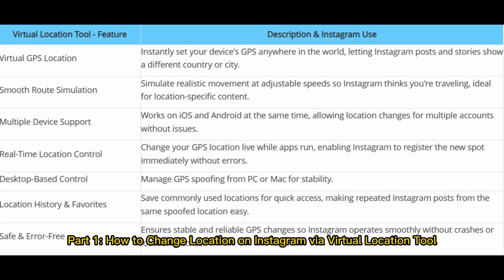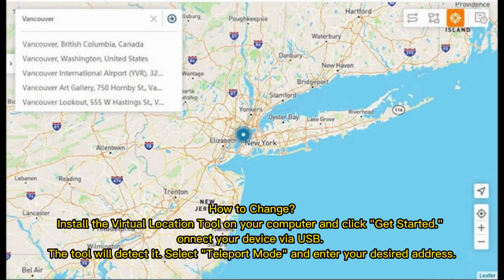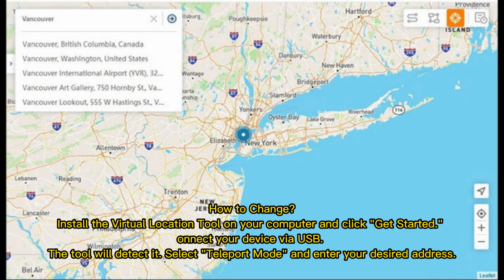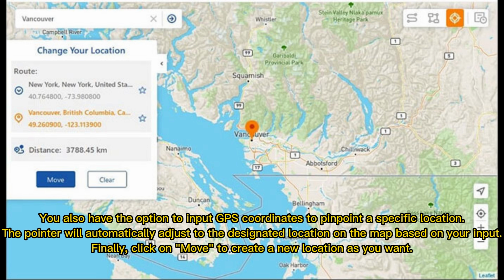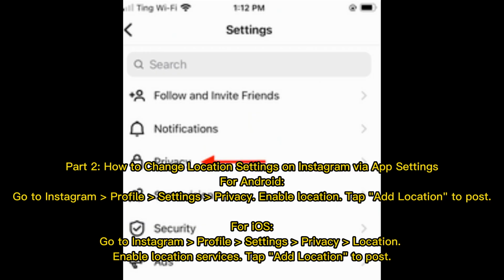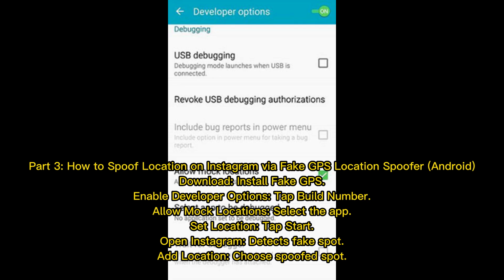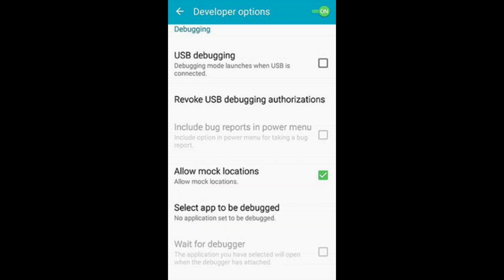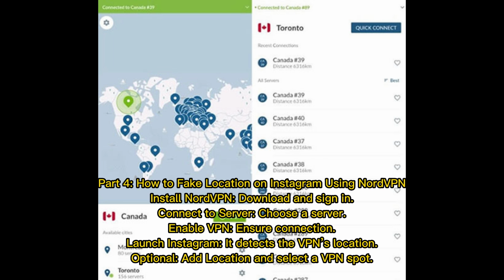How to Change Location/Region on Instagram? Top 4 Options 2026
Can you spoof your country or region on the Instagram app? This detailed guide offers 4 smart strategies to change location on Instagram, including the most reliable and stable one.

00:00 Start
00:20 Part 1: How to Change Location on Instagram via Virtual Location Tool
00:55 Part 2: How to Change Location Settings on Instagram via App Settings
01:18 Part 3: How to Spoof Location on Instagram via Fake GPS Location Spoofer (Android)
01:43 Part 4: How to Fake Location on Instagram Using NordVPN